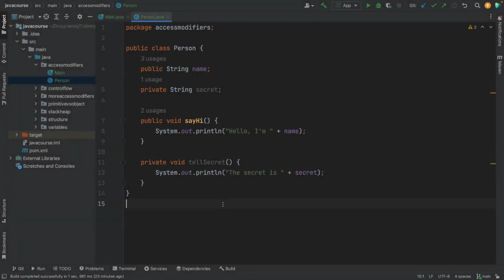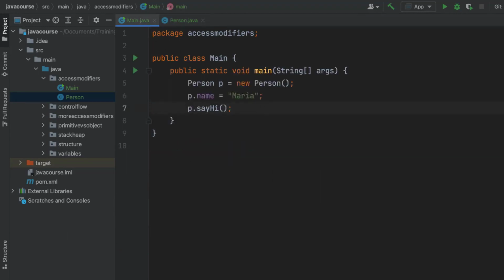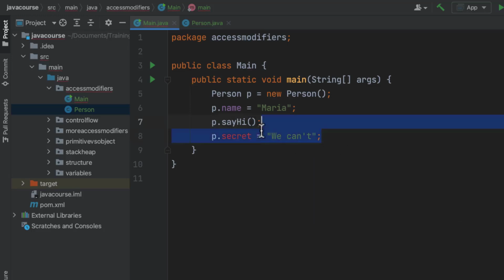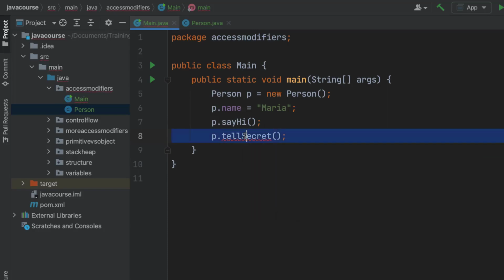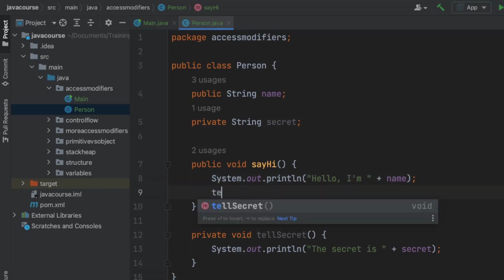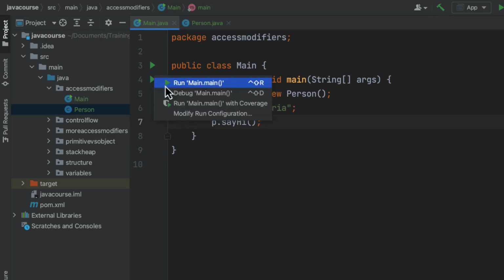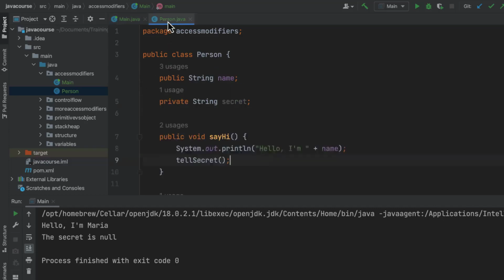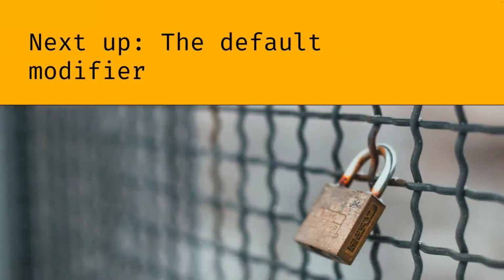Complete Java Programming Tutorial By Krishna Apps Part 51